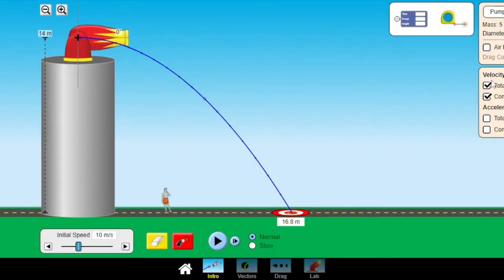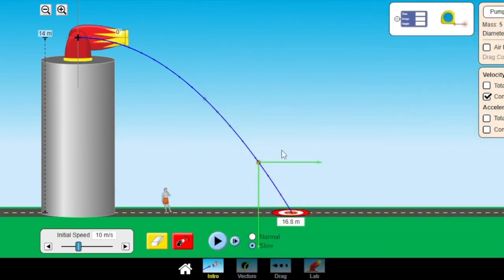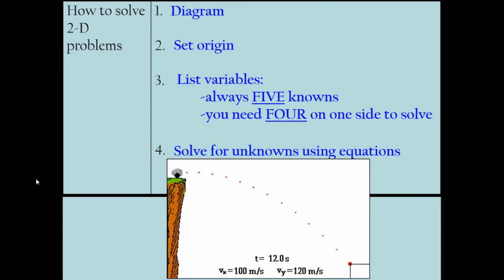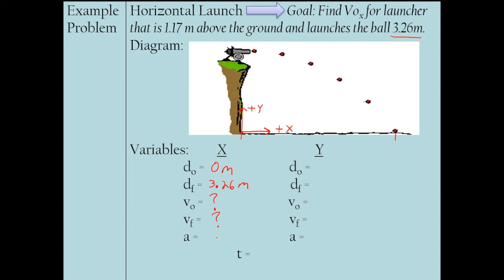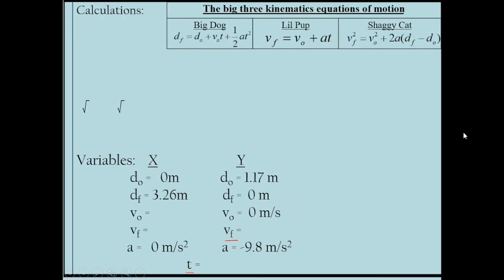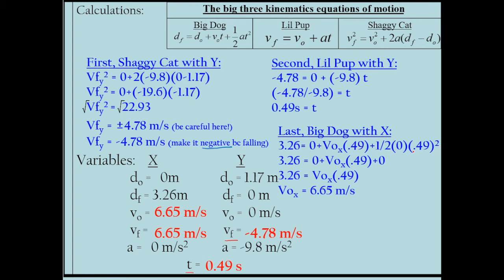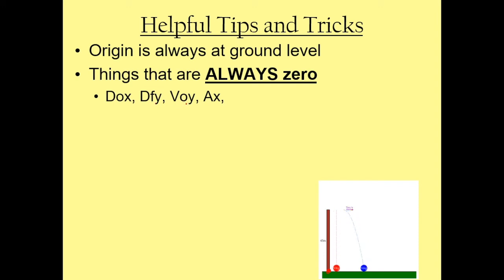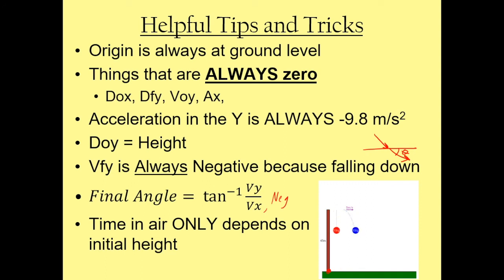2D Kinematic Notes